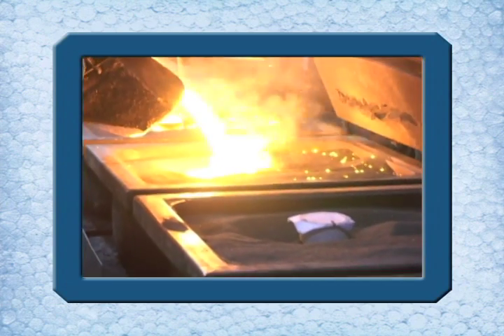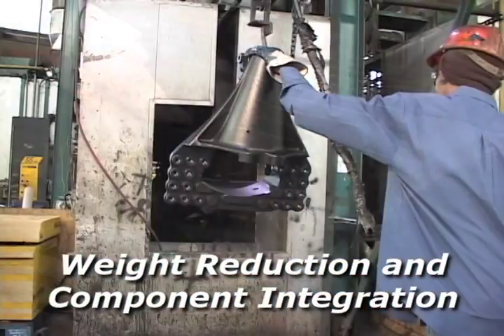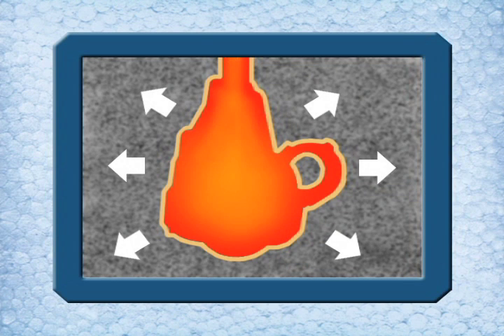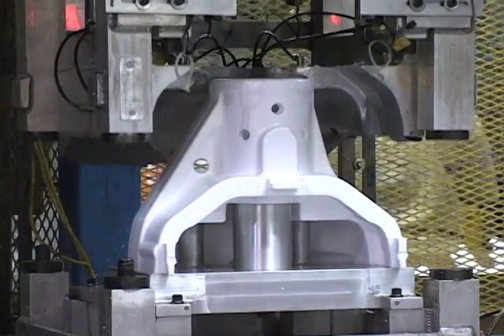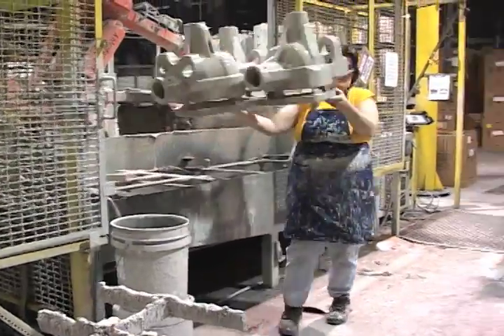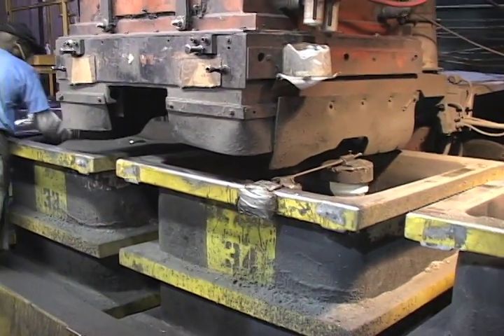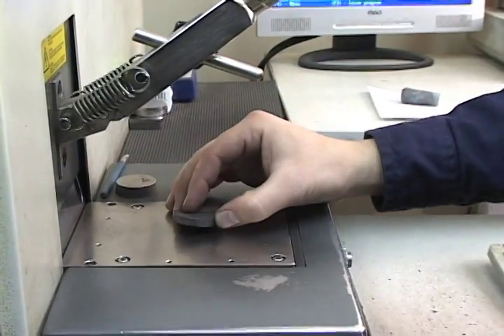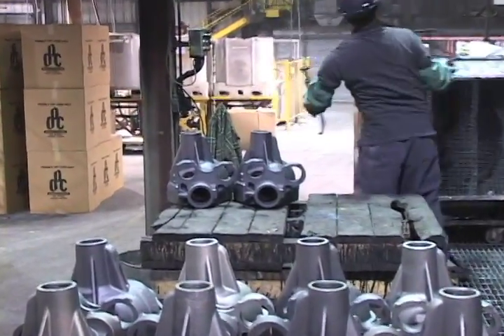Grede Lost Foam Casting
An advanced science that translates into fine art, lost foam casting opens a world of design opportunity.

By achieving as cast design complexity and multiple component integration into a single near net finished part, the lost foam process presents substantial value added and total cost advantages unimaginable with stampings, forgings or other conventional methods.

Advantages such as:
• Longer tooling life, as foam tooling can last hundreds of thousands of cycles, capable of producing potentially millions of parts
• Component weight reduction by as much as 30% due to reduced draft, the ability to achieve thinner, more uniform walls and the elimination of sub assembly as a result of design architecture, that allows for component integration
• The reduction or elimination of casting finishing, machining, welding and balancing operations
• Improved component integrity strength and appearance, and improved component functionality and performance

In summary, lost foam casting is the type of metal casting process that uses a foam replica as the pattern or core, coated with a refractory material and packed in un-bonded sand, the foam remains in the mold during the metal pour, under the heat, the foam breaks down and volatizes into the coating and surrounding sand.

As one of the world’s largest independent producers of ferrous metal lost foam castings, Grede has nearly 20 years of experience mastering the art and value of lost foam, beginning with the foam pattern itself.

Grede’s internal capabilities include this dedicated facility supplying foam patterns to its nearby casting plant in Alabama.

From bead pre-expansion and aging to mold press PLC programming, the foam pattern process is designed to insure the foam maintains strict dimensional accuracy, proper surface finish and holds a consistent bead fusion level for optimum breakdown when the metal is poured.  For many lost foam castings, complexity requires molding and gluing together multiple foam patterns.

Here again, the process involves PLC programming and dedicated fixturing, in this case to insure precise mold to mold orientation.  Before casting each production run mold set undergoes a designated frequency inspection to confirm dimensional accuracy.

Next Grede combines individual foam patterns of the same part into cluster assemblies to meet high volume demands.  These clusters are then robotically dipped in a refractory coating, carefully formulated to make the casting process work.

The coating is a key factor in the entire process.  It is very carefully controlled through testing for viscosity and permeability because one must control the velocity of the foam’s gas dissipation.  Too fast and you end up with Carbon impurities in the castings.  Too slow, and the mold collapses in on itself, due to the outside pressure of the un-bonded sand.

Coated clusters are then dried in a climate-controlled room to insure stability.  When ready for casting, they are inserted into flasks that are conveyed through the casting process.  Cluster configurations vary to accommodate a wide range of parts from as small as 2 pounds to as large as this 800 pound electric motor housing.

In the dry media compaction phase while the flasks are filled with un-bonded sand, they are simultaneously vibrated to fluidize the sand and insure it fills any and all internal passages or geometries in the mold.

Next the molds are ready for the metal.  To insure the highest metallurgical quality, process controls begin with the purchasing of raw materials and continue through the melting and alloying phases where Grede manipulates the base chemistry to create various grades of ductile and gray iron.

Multiple chemistry checks and a double nodularity confirmation both from the pouring deck and minutes later in the lab insure the microstructure is of the highest quality ductile iron.

Just like with other casting methods, we test everything to ASTM standards, from a mechanical stress standpoint, lost foam ductile iron is no different from green sand ductile iron and from a microstructure standpoint, it is actually better, because there is no chilling effect on the metal due to the fact we use dry un-bonded sand.

Once poured and cooled, the castings are discharged from the flask in a shakeout process as the lost foam process yields no parting lines or flash, very limited gating and usually no risers.  The castings generally can be moved to a simple automated finishing process, even the surface finish is near net and the part is ready to be shipped.

At the end of the day, the lost foam process provides design freedom for obtaining significant weight reduction, better performance, integrity and aesthetics and best of all, a lower total cost to the customer.